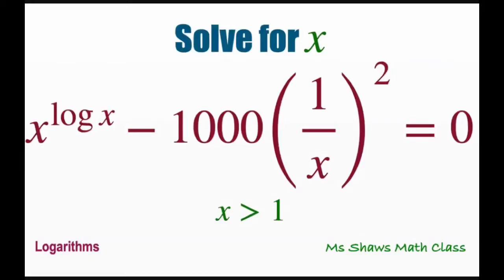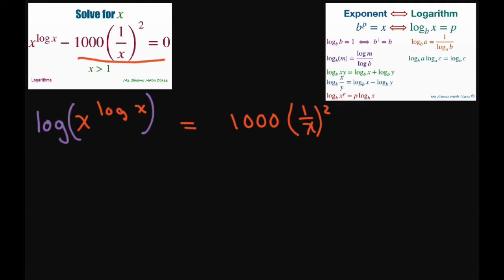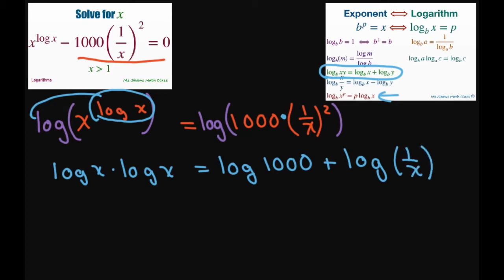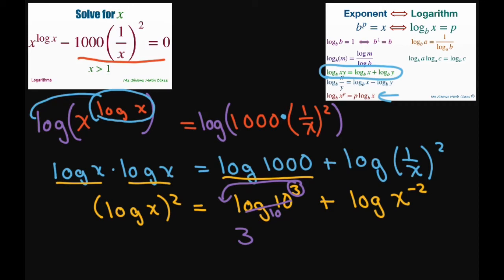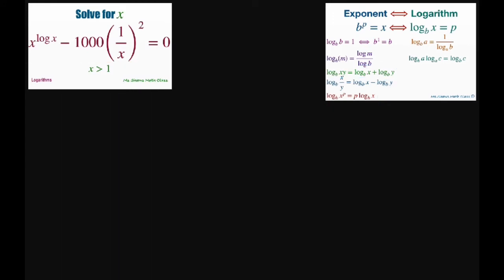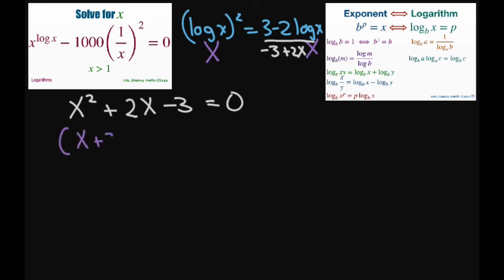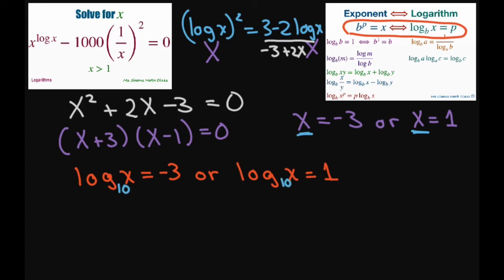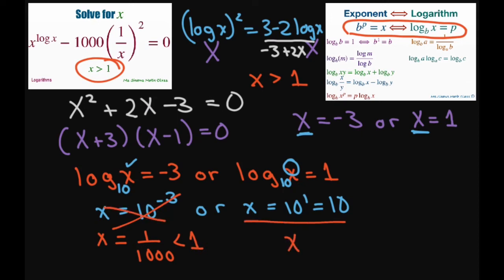Solve for x, x^(log x) -1000(1/x)^2 =0. Logarithms